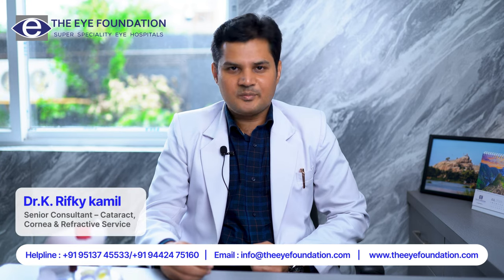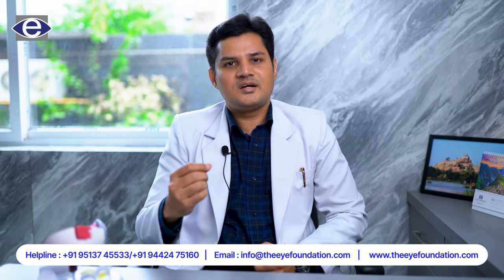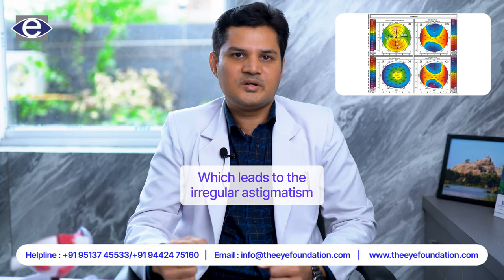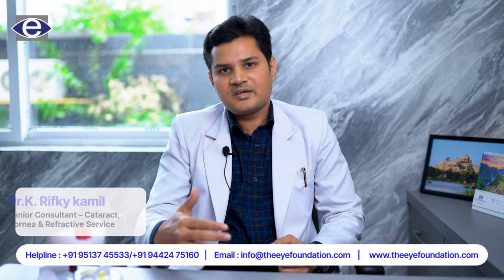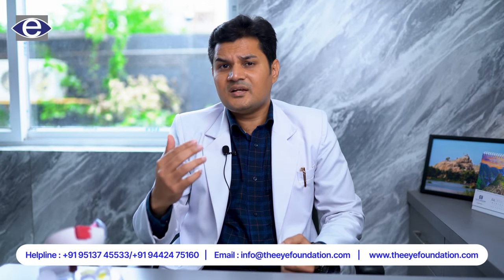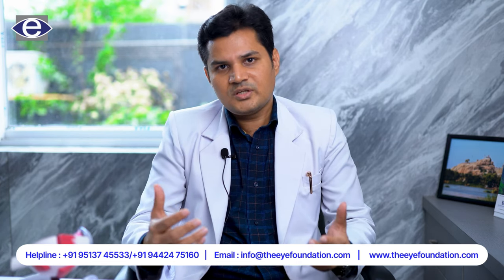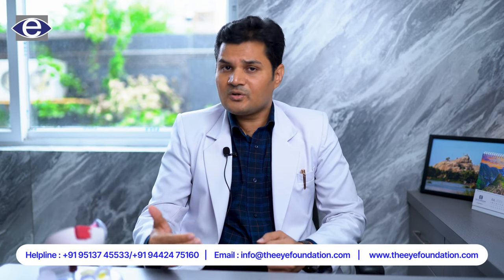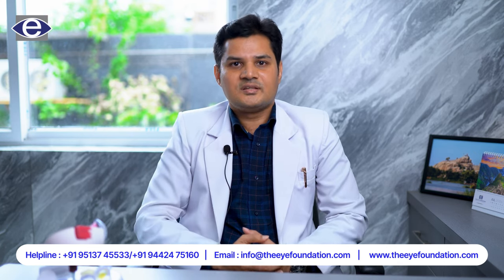Keratocounous Explained | Keratoconous Treatment | The Eye Foundation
In this video, Dr. Rifky Kamal provides a comprehensive overview of keratoconus, a progressive eye condition affecting the cornea. Learn about its causes, symptoms, and the latest treatment options to manage and improve vision for those with this condition.